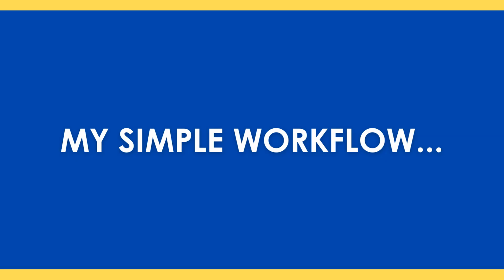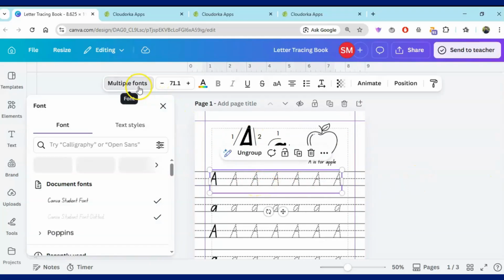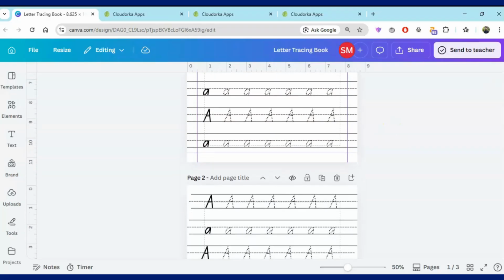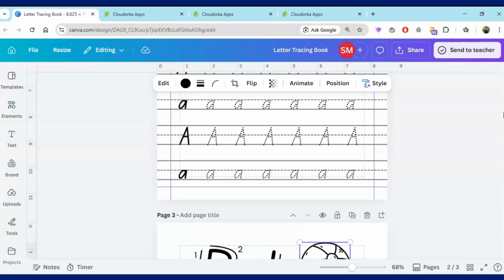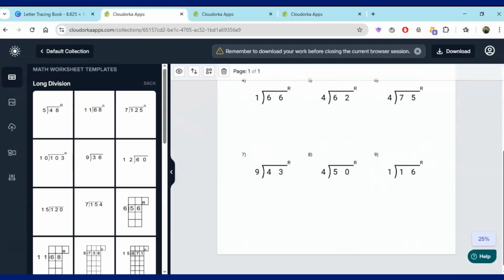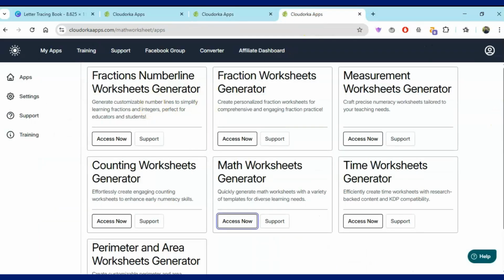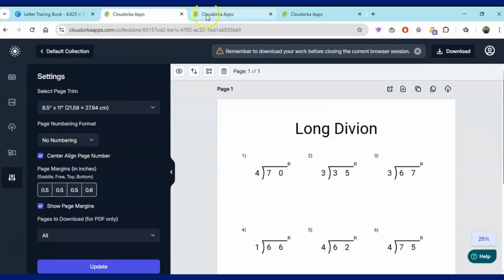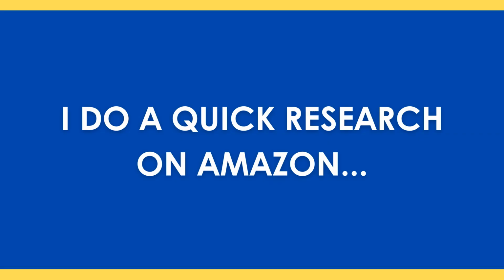The Simplest KDP Interior System That Actually Works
👉 Free Kdp Resources If you want a complete step-by-step roadmap from setup to publishing

Most beginners waste hours trying to make perfect KDP interiors—and it slows them down without improving results.

In this video, I show you exactly how I create KDP interiors fast using a simple, repeatable system. No overcomplicating, no fancy designs—just a clean process that helps you create better books in less time.

If you’re struggling with interiors or spending too long on each book, this will help you simplify your workflow and publish more consistently.

👉 In this video, you’ll learn:
- How to structure your KDP interior the right way
- My simple process for creating pages quickly
- Why consistency matters more than complex design
- Common mistakes that slow most beginners down

This method works especially well for low to medium content books like workbooks, journals, and puzzle books.

🚀 Want the full KDP system?

If you want to go beyond interiors and learn my complete KDP process—from niche research to publishing and actually getting sales—I’ve put everything into a beginner-friendly course.

This course covers:
- Finding low-competition niches that actually sell
- Creating high-quality books step-by-step
- Publishing and optimizing your listings
- Building a system that grows over time